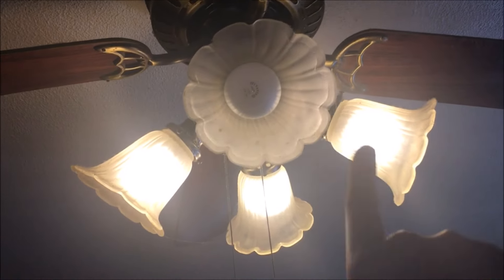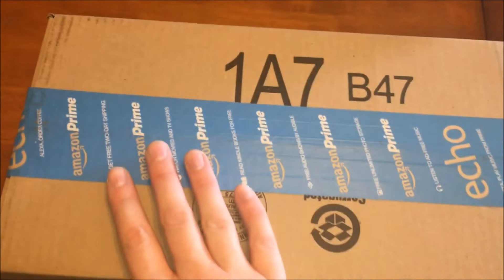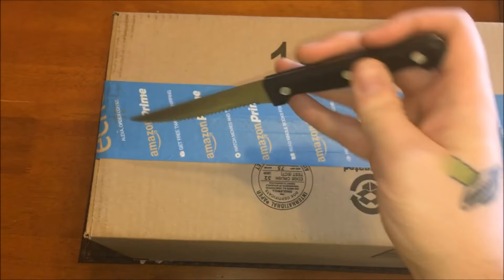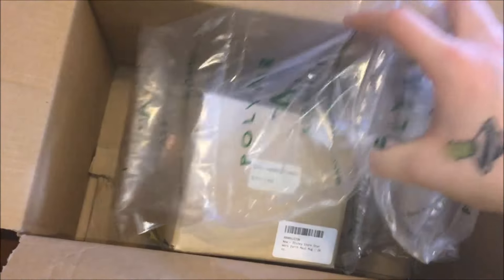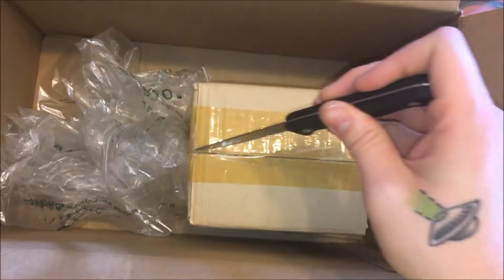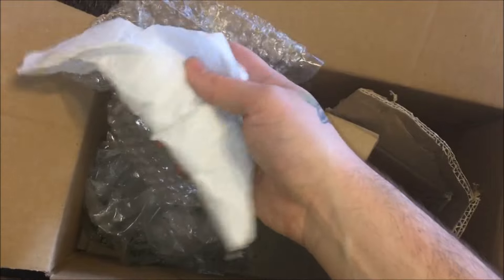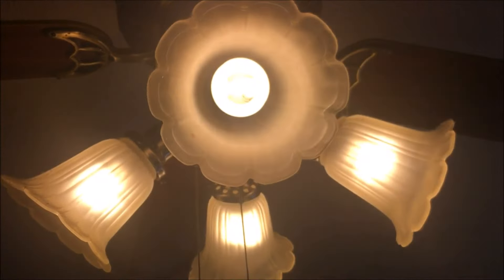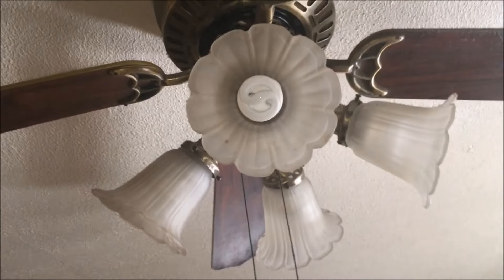CUT YOUR ENERGY BILL BY 95%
WhatCantBeMeasured DIGS DEEP TO HELP PEOPLE FIND THE ANSWERS THEY DESPERATELY NEED IN LIFE!